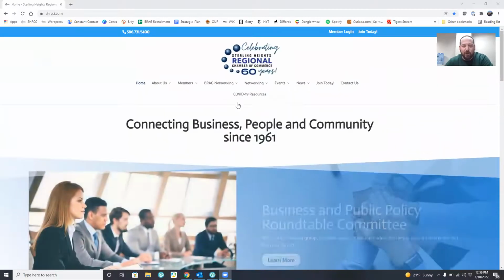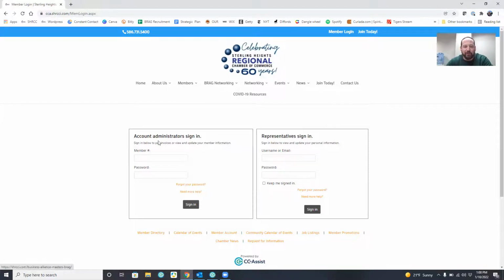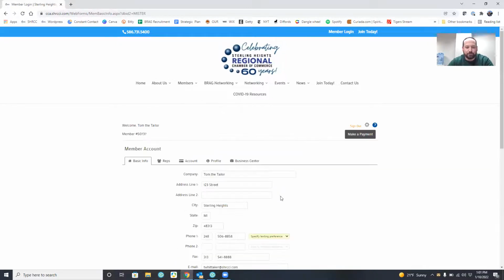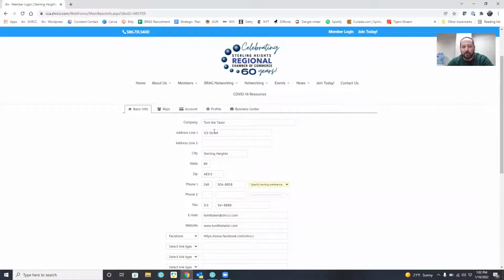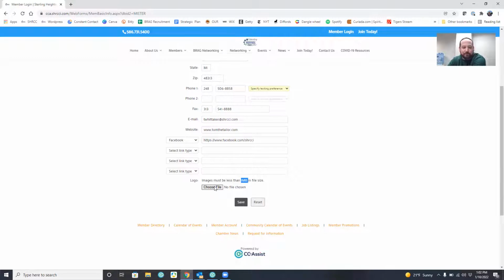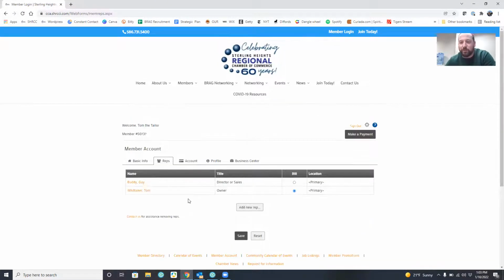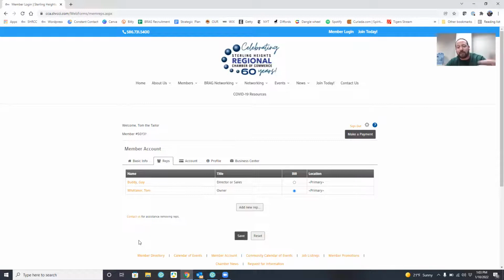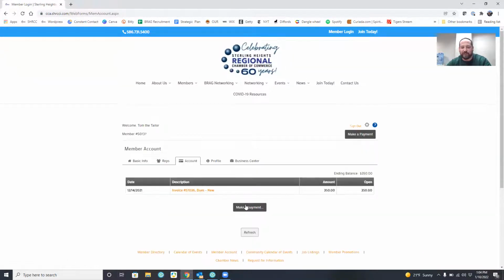Updating Member Profile on Shrcci.com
This video explains the basics of how to log in to your member profile for the first time and how to update and customize your profile.